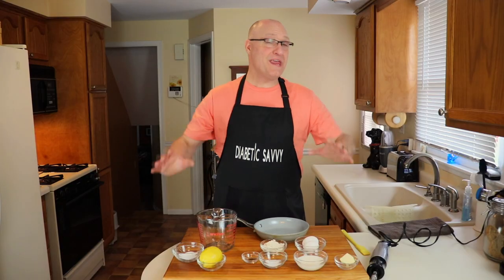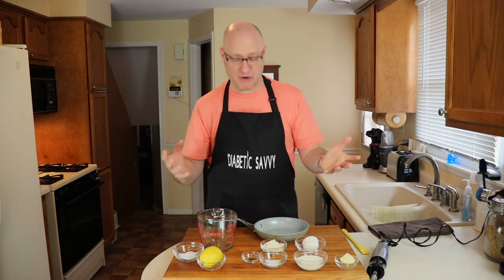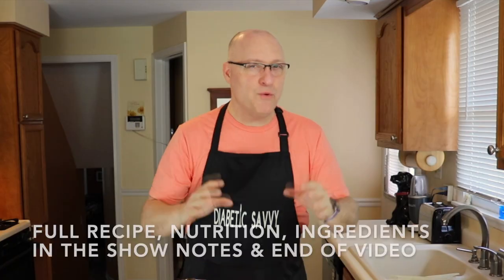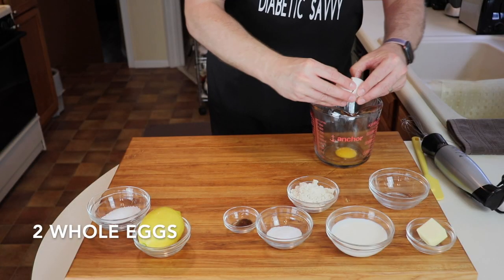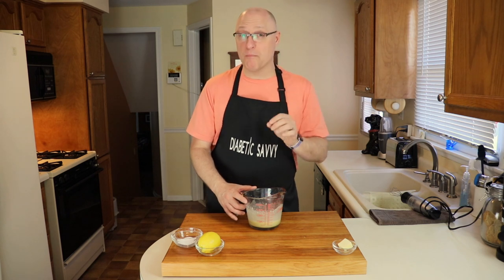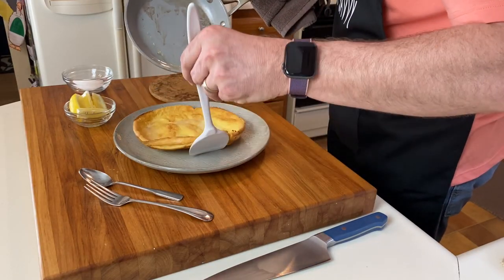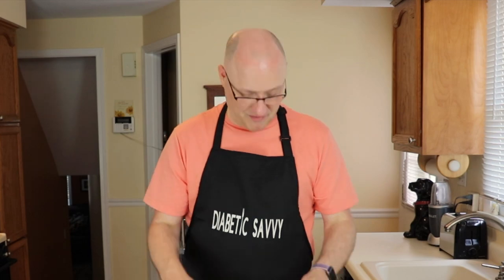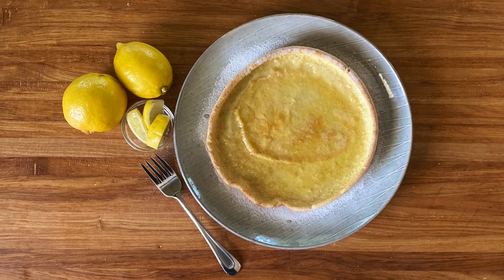DUTCH BABY PANCAKE - BREAKFAST MADE BETTER - DIABETIC RECIPES FOR BREAKFAST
Enjoy this German classic dish without worrying about your blood sugar. We have adapted this breakfast classic to be easy, low carb and virtually zero sugar*, while preserving the texture and taste of the original version.

Known by such picturesque names as "Dutch Baby" and "Bismark" these German classics are among my favorite breakfast treats. The basic recipe for the individual pancakes is shown in the video and below. For large groups, multiply all ingredients as you increase the pan size. I've baked versions large enough for 8 people using a paella pan. The classic topping is a sprinkling of powdered sugar and a generous squeeze of lemon.

Obviously, we have adapted this to be diabetic friendly, low carb and zero added sugar. Please see the recipe for recommended toppings.

Prep Time:   20 minutes
Cook Time:  18 - 22 minutes
Total Time:  38 - 42 minutes
Servings:   1 Pancake - 8" pan size (1-2 servings)
Author:    DiabeticSAVVY

INGREDIENTS:

2 tablespoon unsalted Butter
2 whole Eggs
⅜ cup Whole Milk
⅜ cup Carbalose flour
1 tablespoon Sugar Substitute (optional, based on toppings)
½ teaspoon vanilla bean paste or extract (optional, based on toppings)

INSTRUCTIONS:

NOTE:  To obtain the trademark puffed up sides, keep in mind your batter to pan size ratio. Our recipe takes this into account but your results may vary depending on the this factor. Be sure to adjust the yield to your pan size.

Preheat oven to 400℉ with the oven proof pan in the oven.  While your oven and pan are heating, begin making the batter.

Combine all the ingredients together and blend for 30 seconds. If using a mixer, use a whisk attachment, or use a blender or food processor.  It is very important to add air to the batter so that steam will be created during the baking process.  This is what creates the puffed walls you are looking for. Set aside and rest the batter for 15 minutes.

After the rest period, remove the pan from the oven and add the butter.  Return the pan to the oven melting the butter to just bubbly.

Remove the pan and swirl the butter to cover the sides of the pan.

Pour the batter into the pan and return to the oven.

Bake for 18-22 minutes, or until the pancake is puffed and golden. DO NOT OPEN THE OVEN DURING BAKING FOR THE FIRST 18 MINUTES!

Serve immediately with toppings of your choice.

Topping recommendations, see below:

 Sweet
 Powdered sugar substitute and lemon juice.
 Fresh berries or other fruit
 Warm applesauce
 Berry Butter - See our video
 Toasted nuts and Grated Coconut

 Savory
 Chicken, Artichoke and Cream cheese
 Sausage and Peppers
 Ham and Swiss Cheese

Each week we post new videos that cover diabetic friendly adapted recipes, food product reviews and updates on the latest technologies and advancements that support proactive self directed diabetic management.

Podcast: Launching Soon!